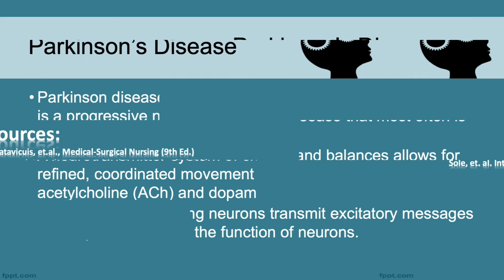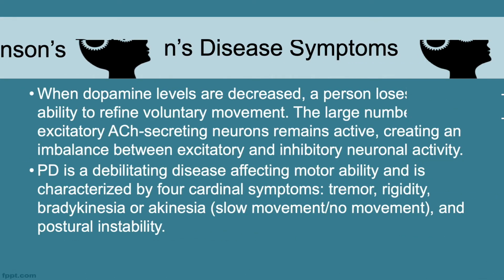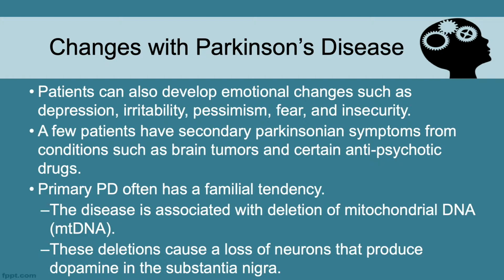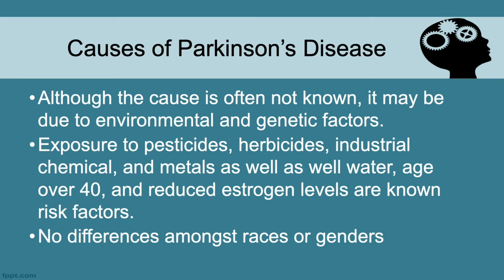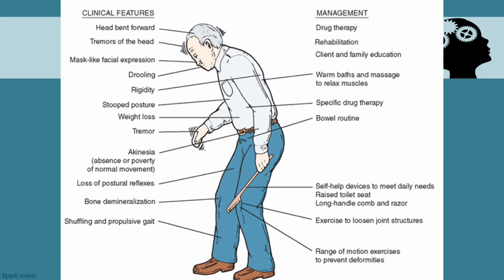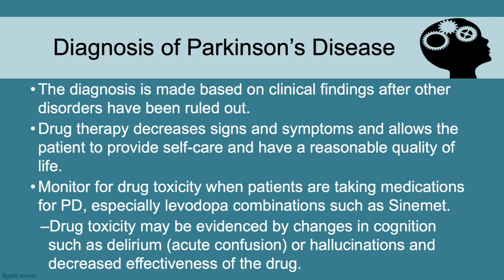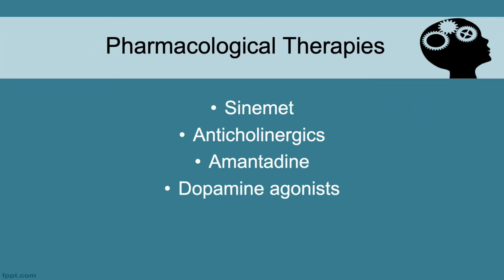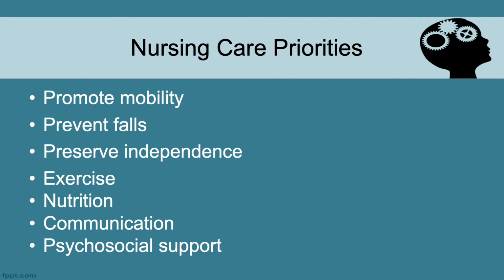Parkinson's Disease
Concepts for Nurses Series: Neurological Nursing, Problems of the Brain